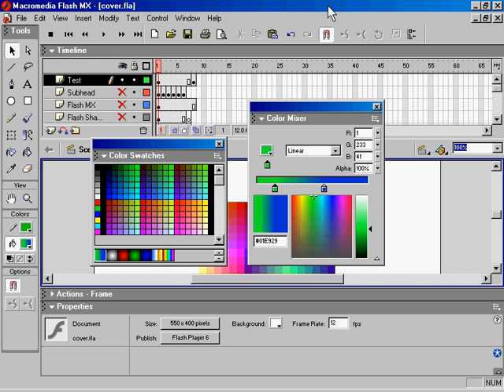flash lessons - 2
Flash lesson number 2 - Colors and how to work with them. If you have any question about the video or flash at genrel just ask in the comment section.